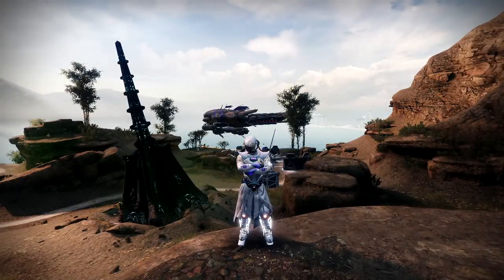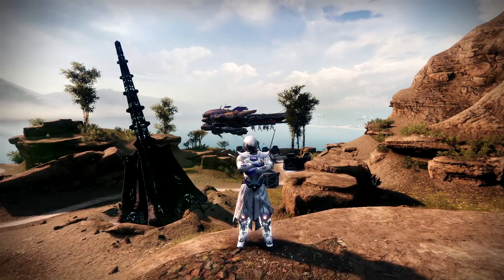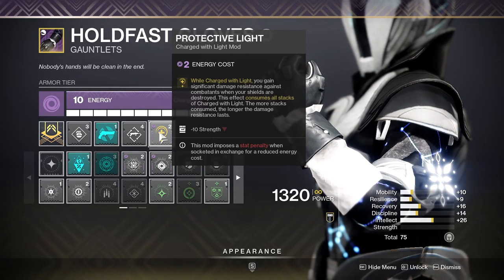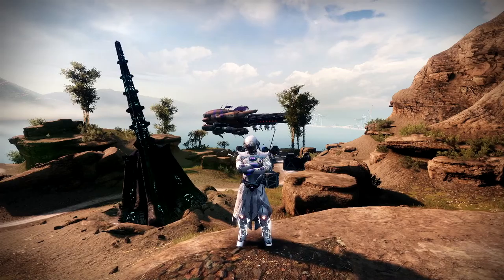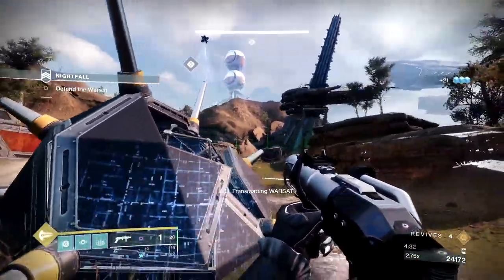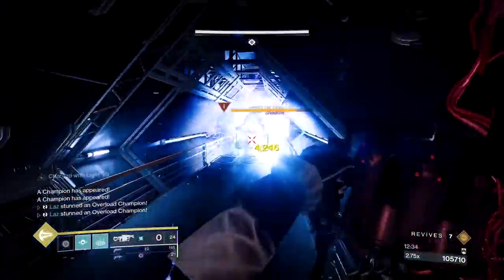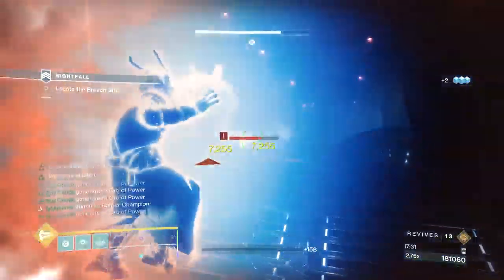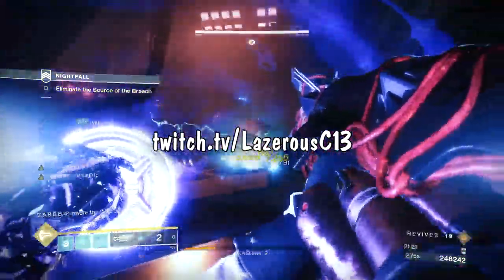No BS Fallen SABER GM Guide || Destiny 2 || Season of the Splicer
super quick run down of the Fallen S.A.B.E.R. Grandmaster
nothing fancy, just fast and straight to the point (giggity)

all footage was recorded live on my twitch stream (link below)